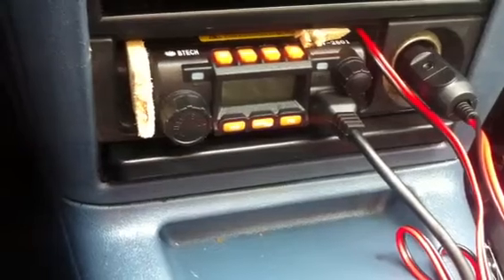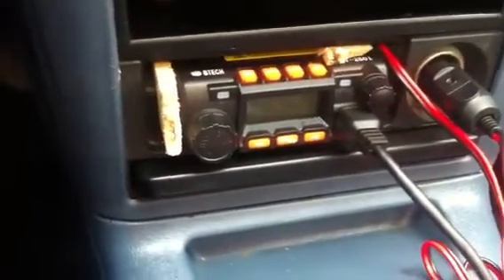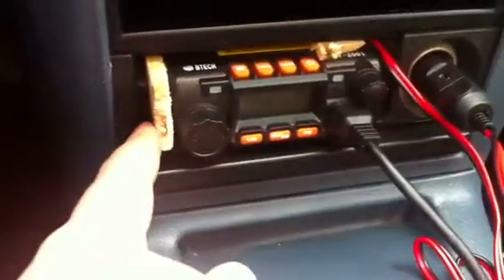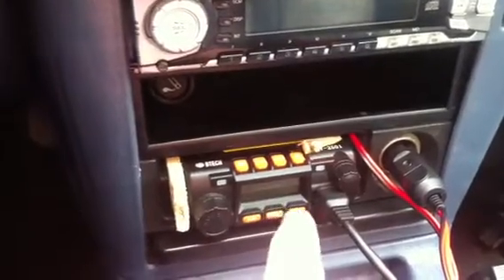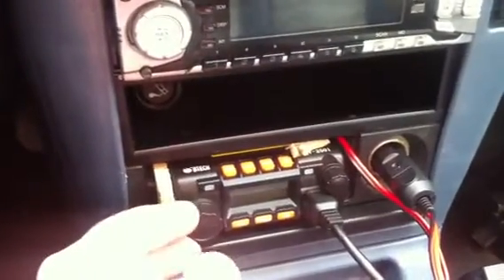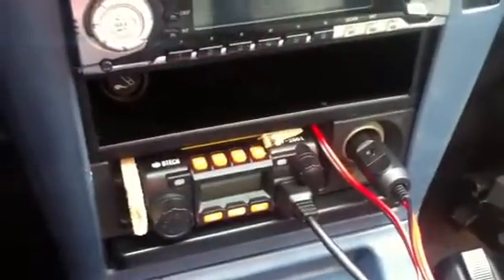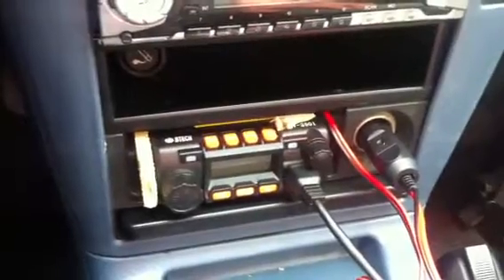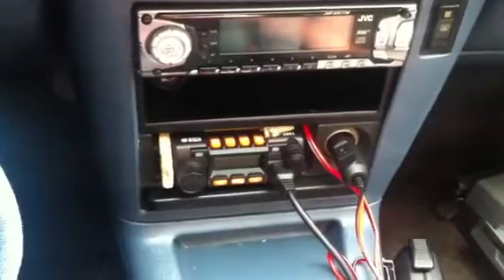Ham radio install in sub compact car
Installing a Ham radio (Btech UV-2501) in my matchbox car (1992 Toyota Paseo)